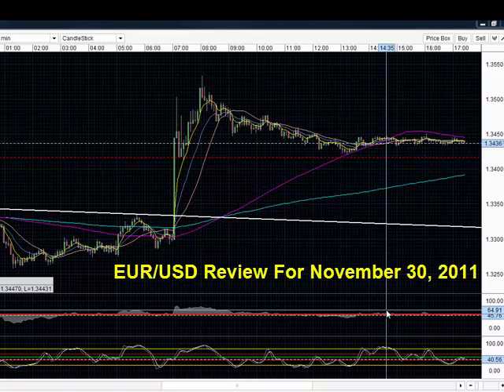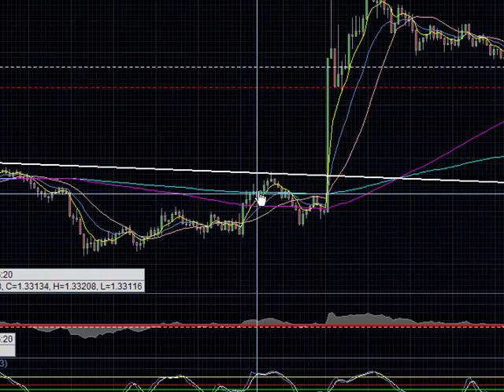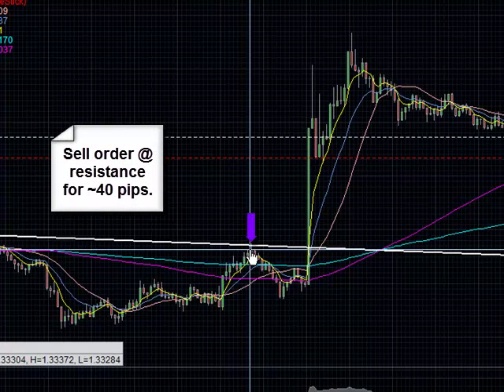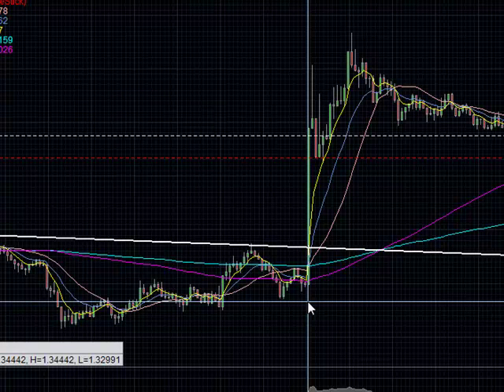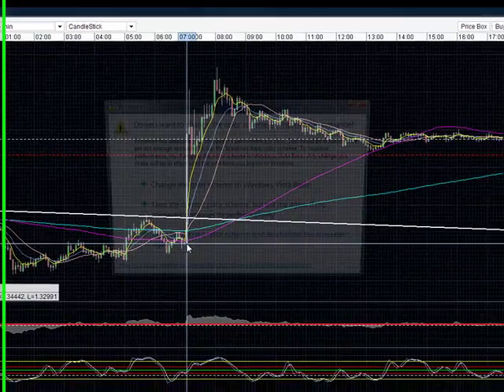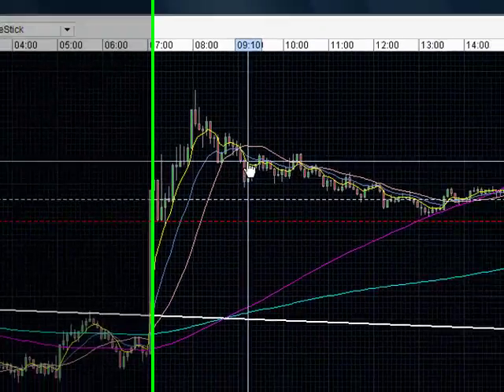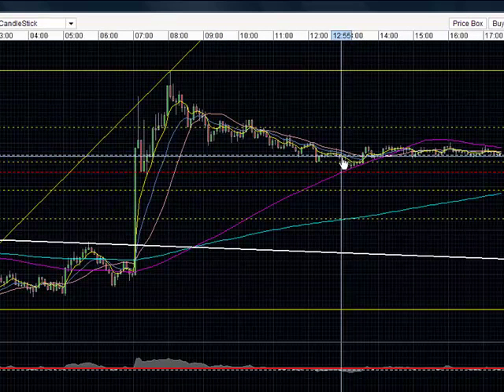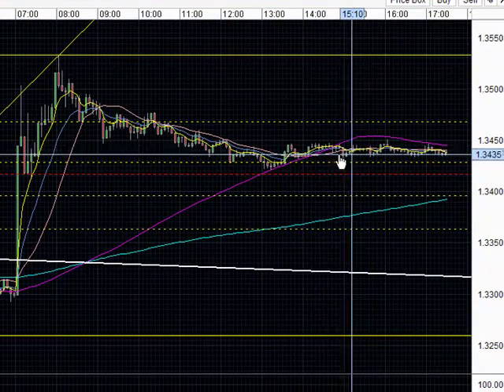EUR/USD Technical Analysis Review For November 30, 2011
We had a massive risk on rally in the EUR/USD pair due to a series of news announcements that came out during the early New York Trading Session. This video will briefly describe the price behavior for November 30, 2011.